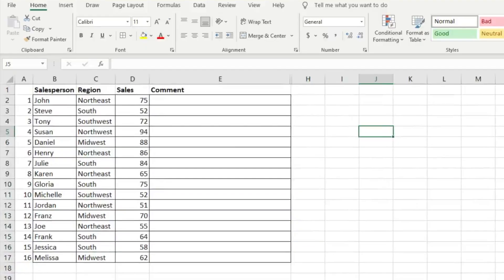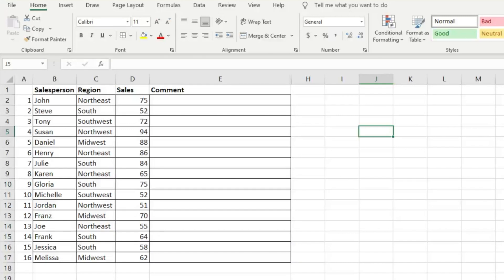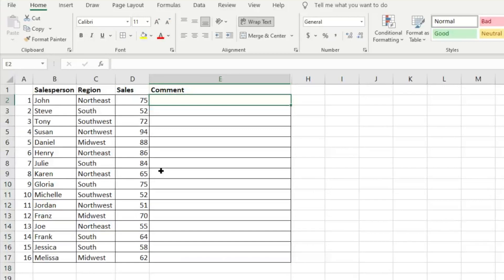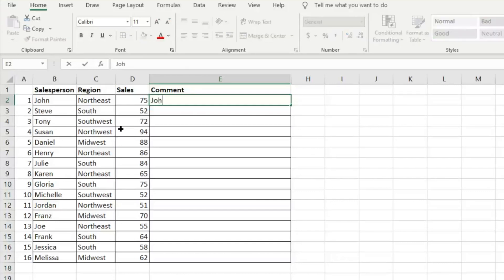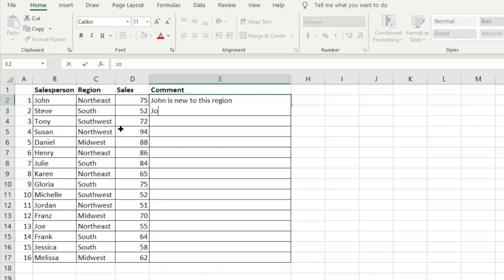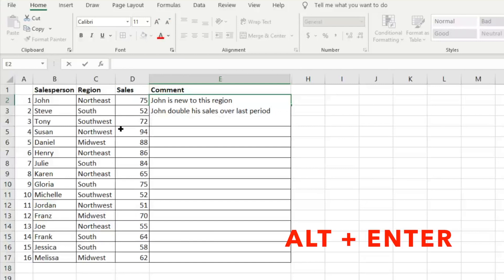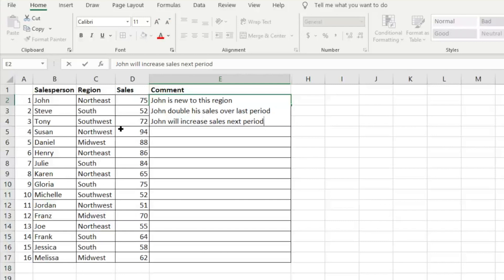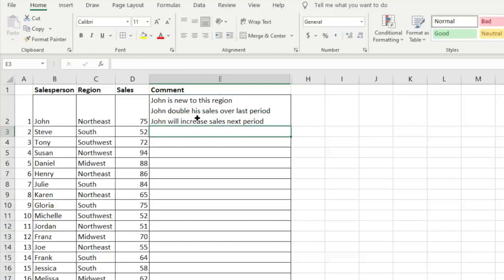How to start a new line of text or create a line break in a cell in Excel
Today I will show you how to create a new line of text in a cell.  I will show you how to use ALT + TAB to create a new line break within a cell in your excel spreadsheet.  This is helpful if you are writing a lot of information or comments in a cell and you want to push enter to start a new line within the cell.  If you have any questions please let me know.